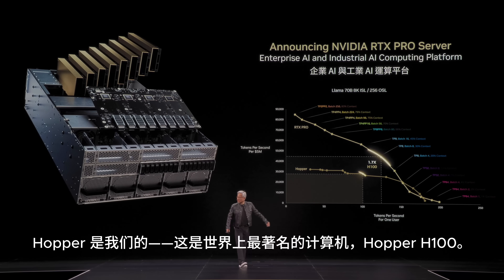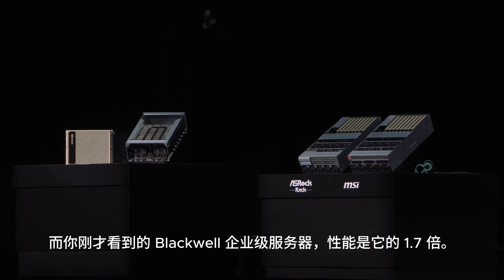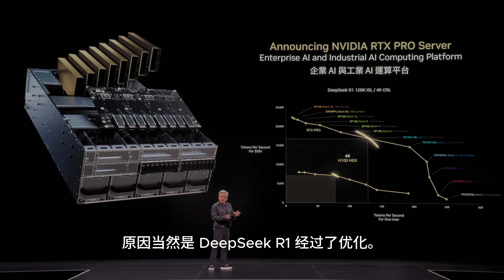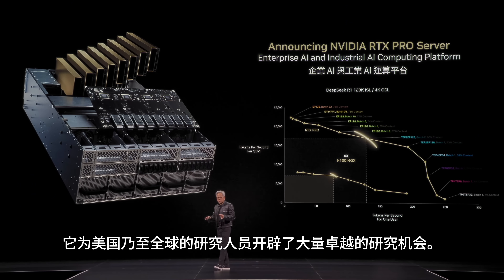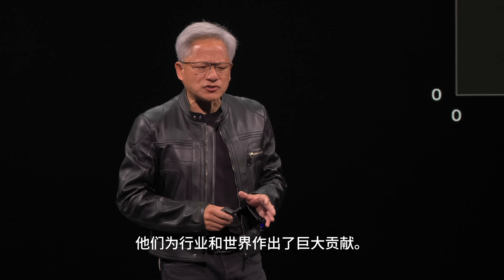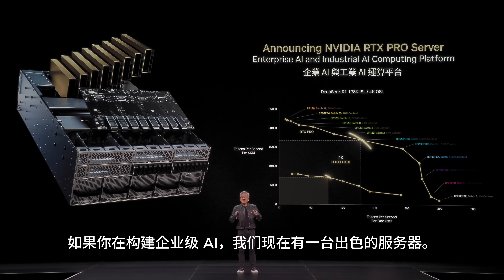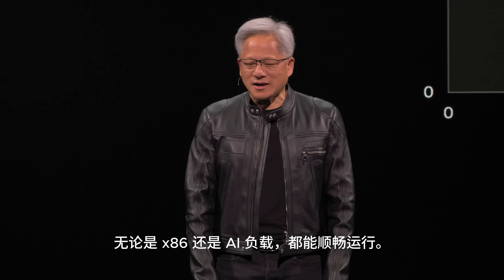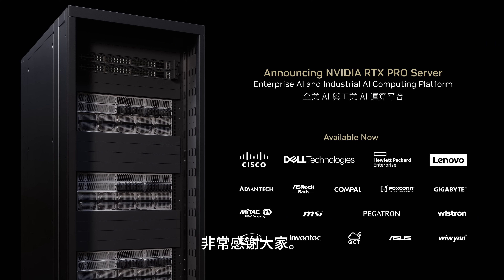黄仁勋发声，盛赞DeepSeek！【新闻特写】20250521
2025年5月19日，英伟达CEO黄仁勋在台北国际电脑展发表演讲，提出AI将成为像电力和互联网一样的基础设施，英伟达正从科技公司转型为全球AI基建核心企业。他盛赞中国团队DeepSeek-R1在推理能力上的突破，并发布多项重磅产品，包括GB300系统、NVLink Fusion互连技术等，同时宣布与DeepMind和迪士尼合作开发物理引擎Newton，并将在7月开源；在自动驾驶领域，英伟达正与奔驰合作，预计今年实现端到端自动驾驶，全面加速AI和机器人时代的到来。